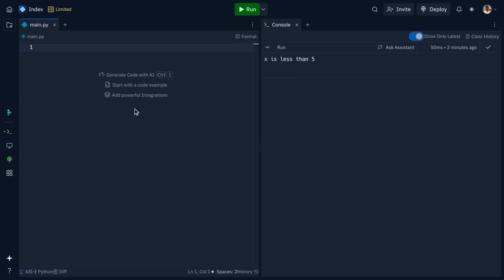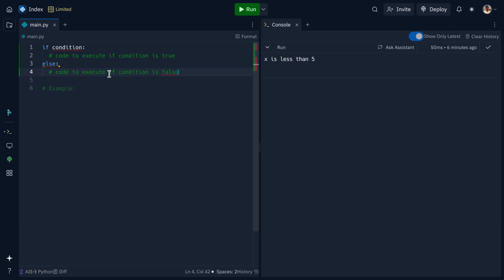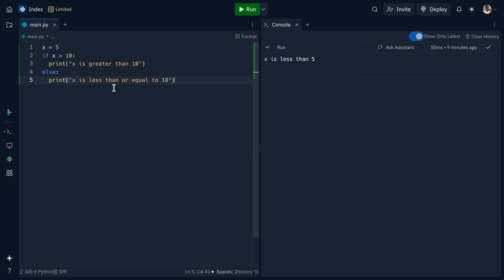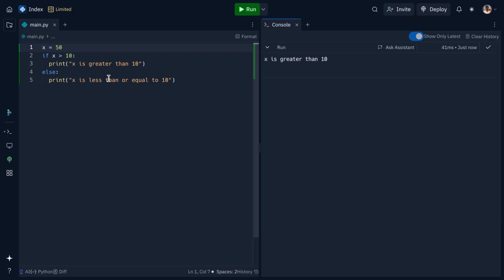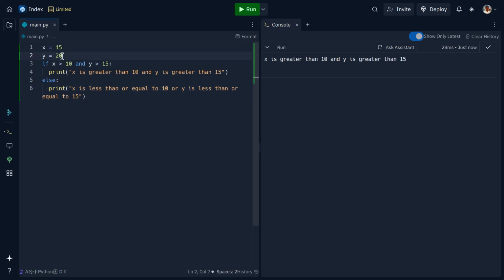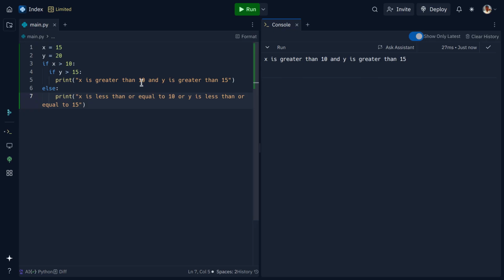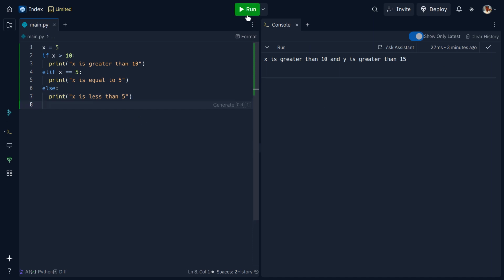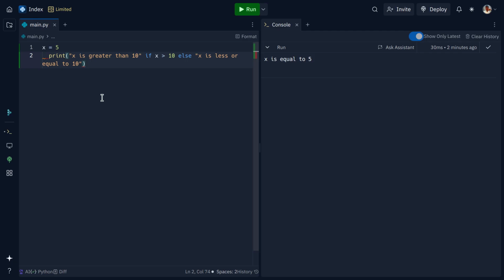Conditional Statement 2 - If else Statement in Python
Dive deep into the heart of Python programming with this video on If Statements!

In this tutorial, we'll explore the fundamental concept of conditional statements and how they control the flow of your Python code.

Key takeaways:

Understanding If Statements: Learn how to use if, elif, and else blocks to make decisions within your programs.
Boolean Logic: Grasp the importance of Boolean values (True/False) in controlling the execution of code.
Practical Examples: See real-world examples of how If Statements are used in various programming scenarios, from simple comparisons to complex decision-making.
Coding Best Practices: Learn how to write clean, efficient, and readable code using If Statements.
Whether you're a beginner or looking to solidify your Python foundations, this video is for you!